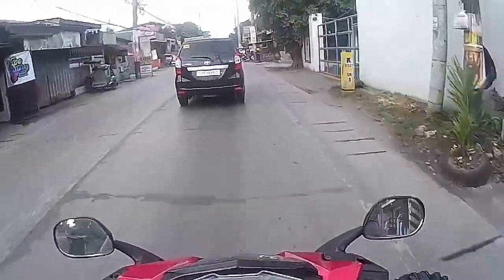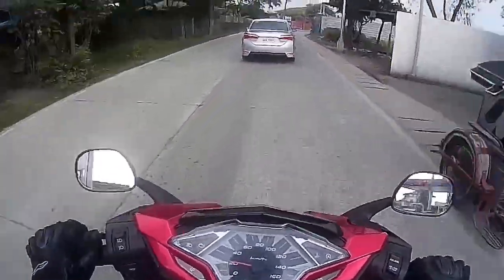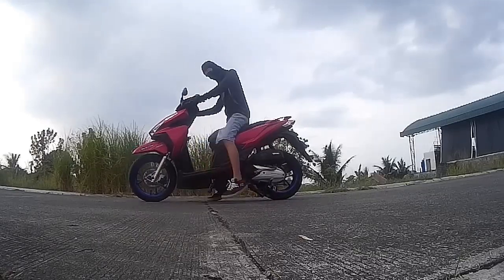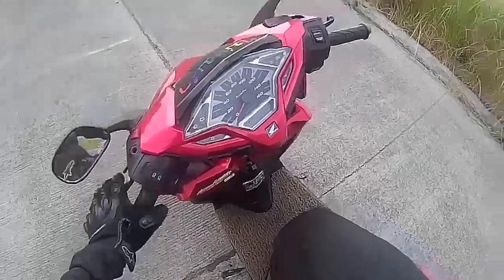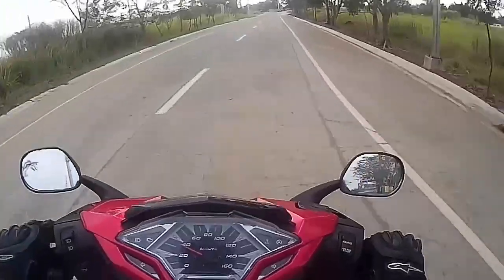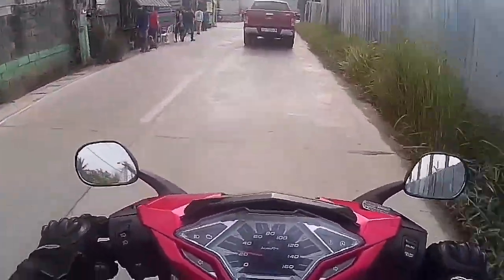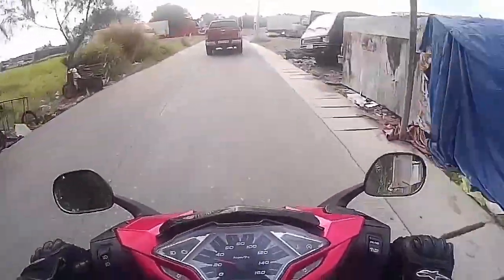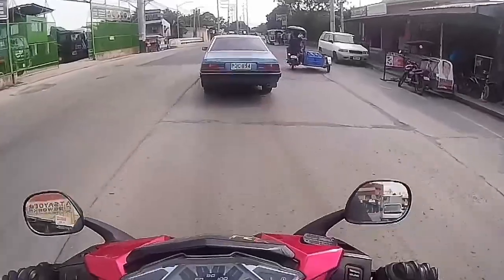Honda Click 125i 2017 Test Ride + Big Change + Review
Honda Click 125i Test Ride + Big Change + Motovlog
i didnt really expect it fits..
Honda Click 125i Top Speed
Honda Click 125i Gas Consumption

Comment for some questions and suggestions,
and for shout out hahaha

like and follow our page on FACEBOOK!

intagram : @automaticrider

Helmet : MRC Full face Generic Helmet
Gloves : Alphinestar Gloves
Shoes : World Balance Sneakers
Camera : Fujifilm X30
Memory Card : Sandisk SD Card 8GB for x30
                           SanDisk Micro Sd 8gb for M10
Action Camera : Sjcam M10 WIFI
SmartPhone : Samsung J2 Prime
Motorcycle : Yamaha Mio One 2006